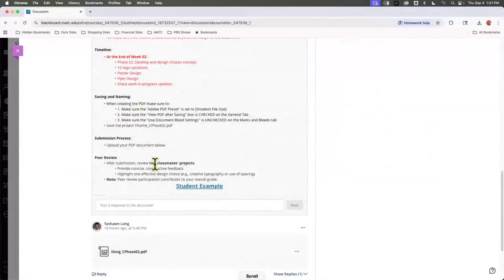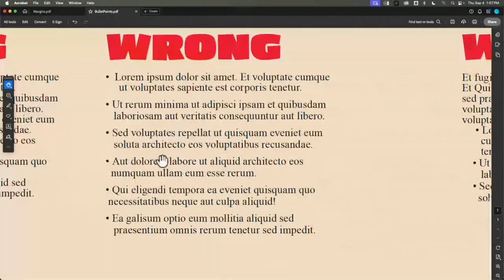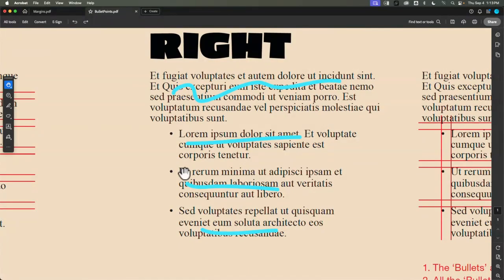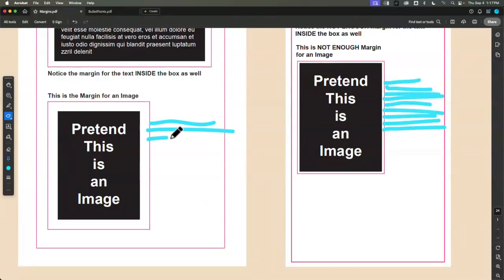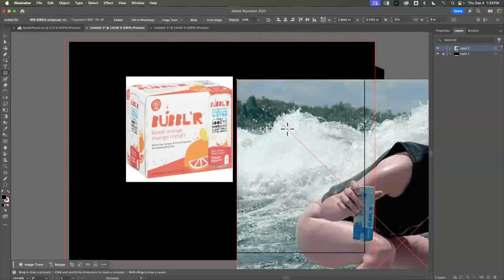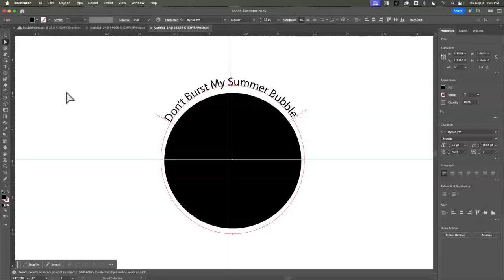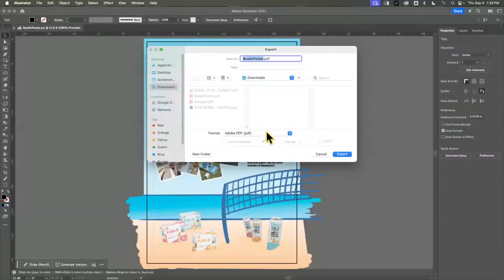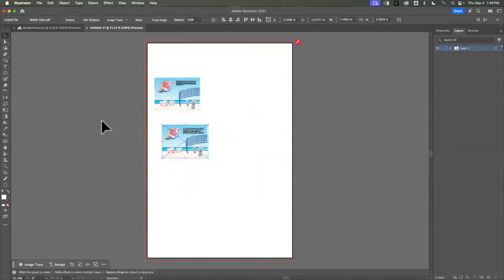Brand and Media Strategies Session 03.2